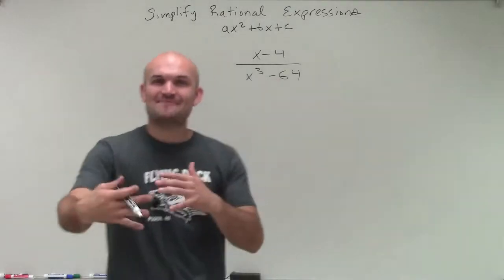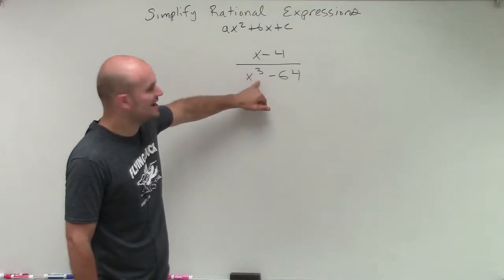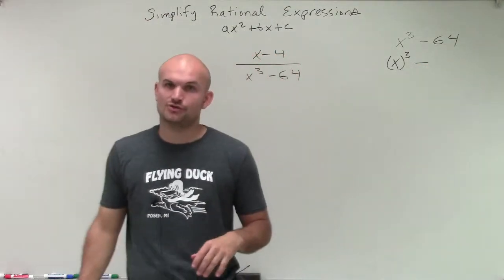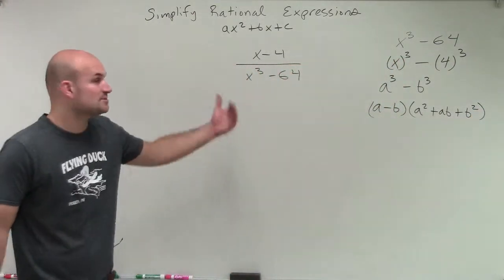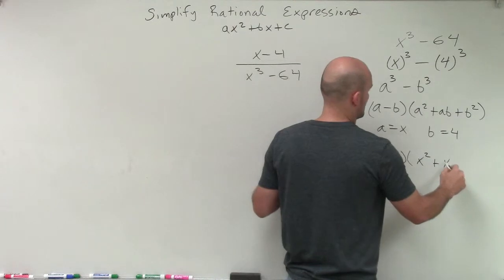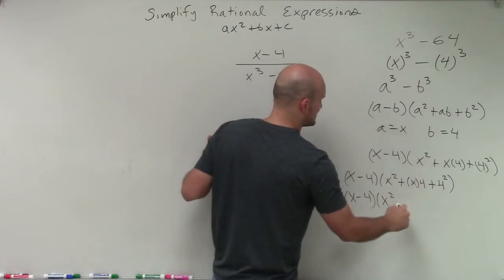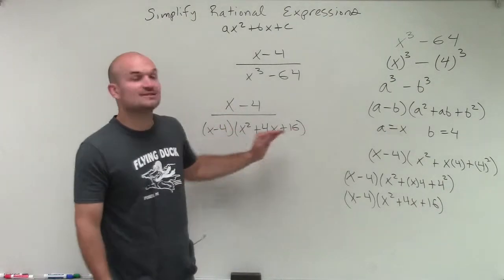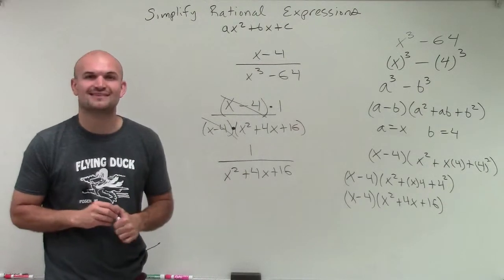Simplify a rational expression